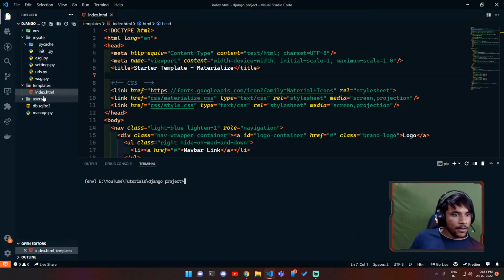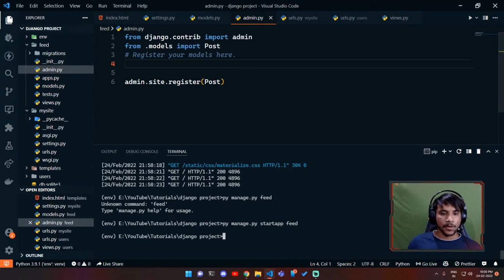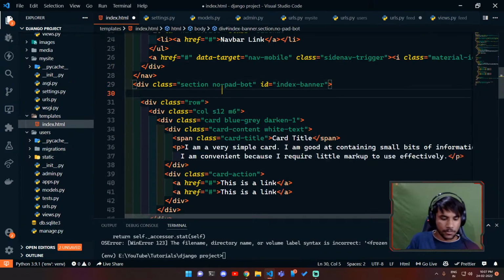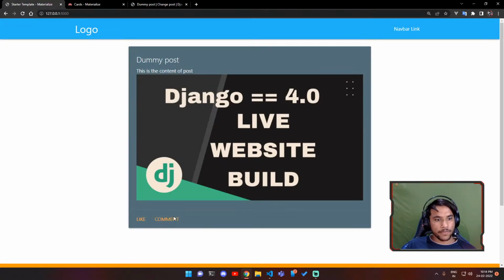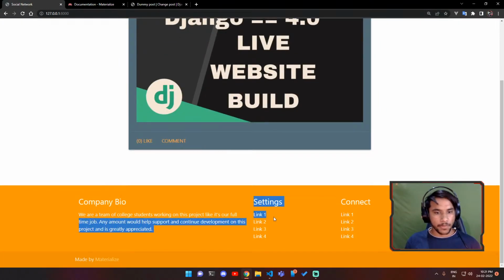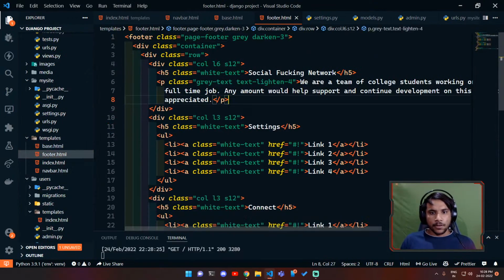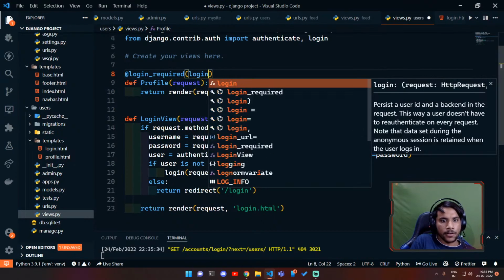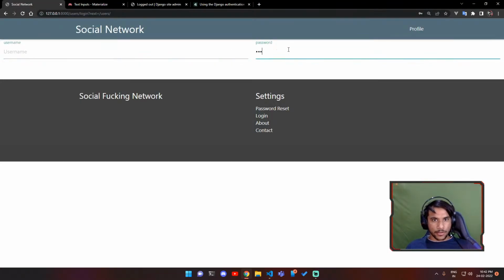Django Website Build LIVE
Django website build